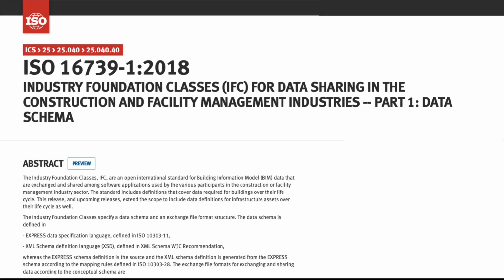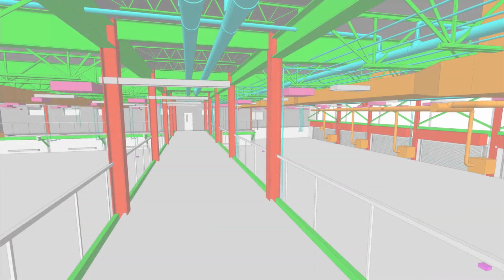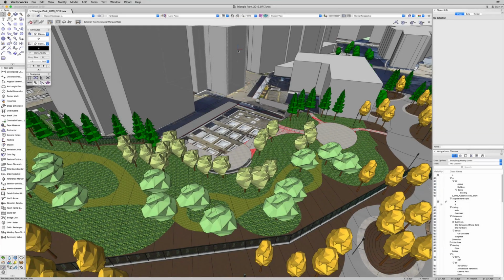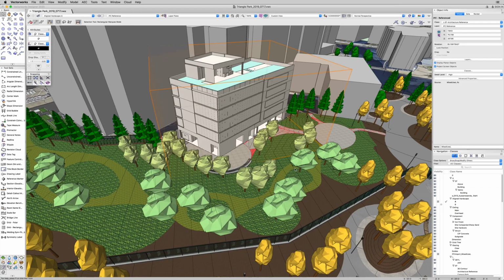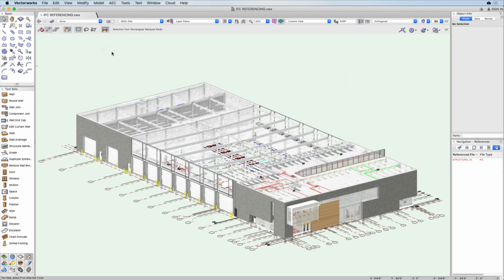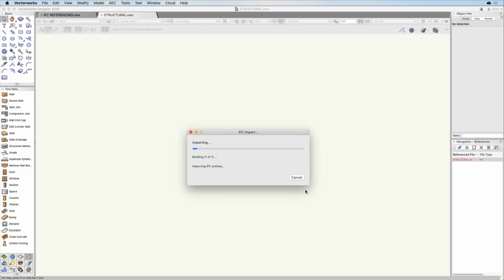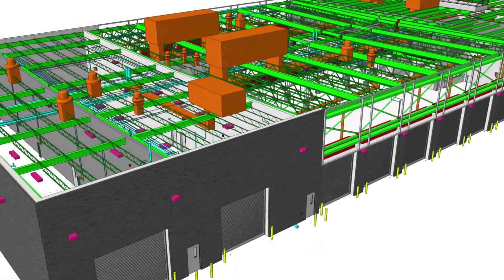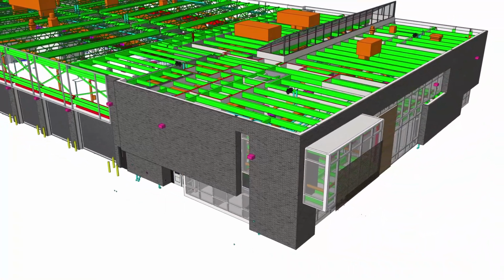Vectorworks 2020 - IFC Referencing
With a new ability to reference IFC files, say goodbye to the cumbersome, manual process of reimporting IFC files from consultants who make changes. IFC referencing will minimize the work involved in managing IFC information in Vectorworks — making change management in this collaborative workflow simpler.